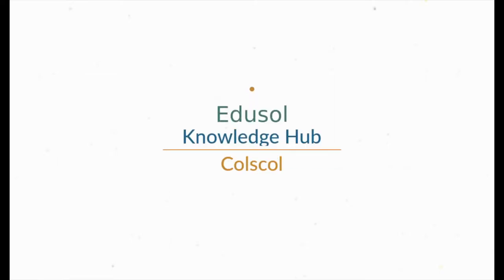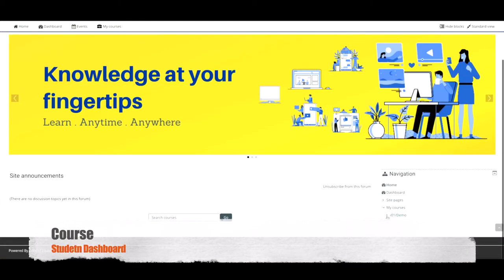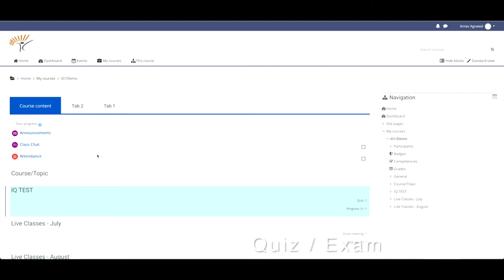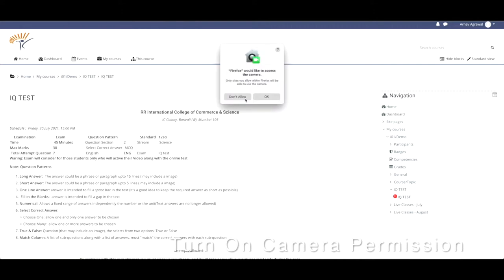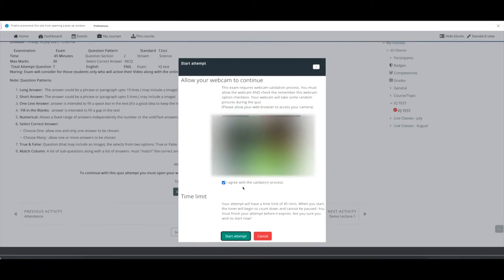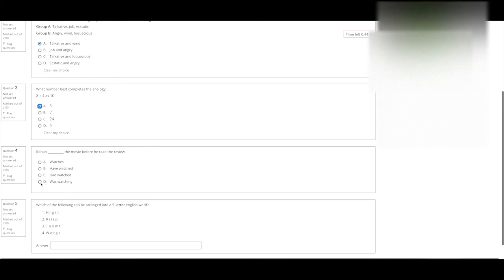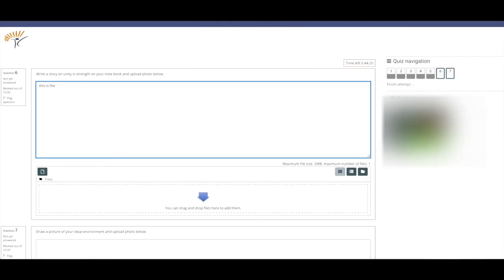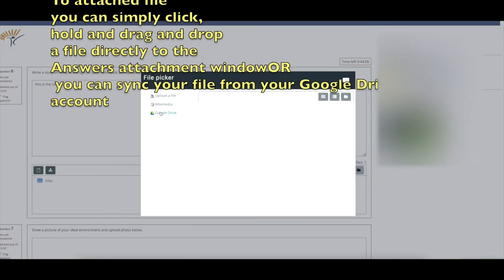Edusol -Student, Online Test, Exam, Quiz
Online Test, Exam, Quiz

The TES activity in Edusol works and some best practices that instructors and students can adopt to ensure the smoothest experience. We’re going to use the word TEST below, since that is the term Edusol uses, but the content applies to any type of assessment (quiz, test, exam, etc.) created using this activity type.

☞Attempts allowed: In Edusol , an “attempt” is the same as “taking” a test/exam. One (1) attempts are allowed as a example, so you would be able to take the test/exam one (1) times. If “attempts allowed” is not listed, there is no limit on the number of times you can take the test between the opening and closing dates.
☞ This test/exam will open on … If listed, you will not be able to attempt the test before the listed time.
☞ This test/exam will close on … If listed, you must complete your final test attempt by the listed time. After the deadline, you will not be able to start a new attempt and any answers added to an attempt in progress will be marked late and not graded.
☞ Time limit: if listed, indicates the amount of time Edusol gives you for each attempt. As an example of 15 minutes, so when you start the test, a timer begins counting down from 15 minutes. When it reaches zero, Edusol will finish and submit the test if you haven’t already. If no time limit is listed, the test does not have a Edusol-enforced time limit; however, you still need to obey any time limits your instructor may have specified in the instructions.
☞ Grading method: If the test allows multiple attempts, this setting tells you how the final grade will be determined: highest grade (score on best attempt), average grade (mean score of all attempts), last grade (score of for your last attempt),  first grade (score for your first attempt).

How to attempt the Proctoring Quiz
Before starting the quiz, it will ask for camera permission. By accepting the permission you will be able to see your picture and you can continue to answer the questions. It will records everything as  video recording service is active,  so the student should not try to do anything suspicious during the exam.

Before you start a quiz attempt
☞ Click Attempt Quiz Now to start taking the quiz.
☞  If the quiz has a time limit, Edusol will warn you that the timer can’t be paused once it starts counting down. Even if you close the window, the timer will continue. Do not click Start Attempt unless you are certain you have enough uninterrupted time to finish!

Finishing the Quiz
☞ When you click the Finish Attempt button or link, Edusol will show you a Summary of attempt, listed whether an answer was saved, not answered, or incomplete for each question.
☞ Check this summary carefully to be sure you’ve answered every question.
☞ If there is still time remaining and the quiz hasn’t closed, click Return to Attempt to revisit, complete or change your answers.
Otherwise, click Submit all and finish.

Retaking the Quiz
If a quiz allows multiple attempts. when you view the quiz after taking it once you will see a summary of each attempt, and the attempt that will be counted.
Click on Reattempt Quiz if you want to try again.

Reviewing a Graded/ Closed Quiz
Depending on the quiz settings, you may be able to review answers, scores and feedback immediately after attempting the quiz or you may have to wait until the quiz has closed to view some or all of this information.
When you review a quiz attempt all of questions will be shown on a single page. The quiz navigation box will show a summary of right and wrong answers, as show below.
🟢 Green with white check mark — answered correctly,
🟠 Orange with white circle — partially correct
🌑 Solid grey — still ungraded as question ; typically essay or short answer questions that require manual grading.
🔴 Solid red — answered incorrectly
🔻Red triangles — indicate questions you flagged

connecting to Colscol Edusol  Knowledge Hub